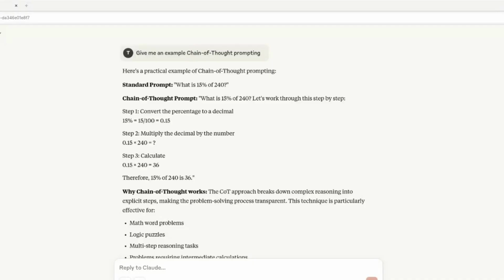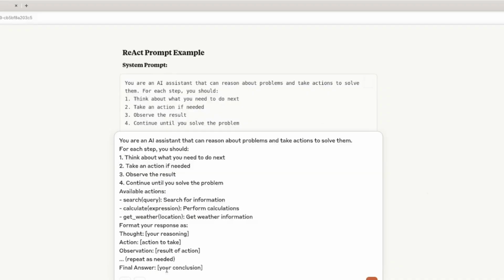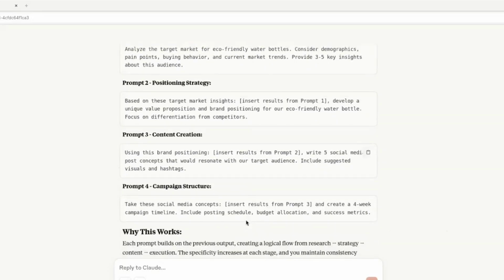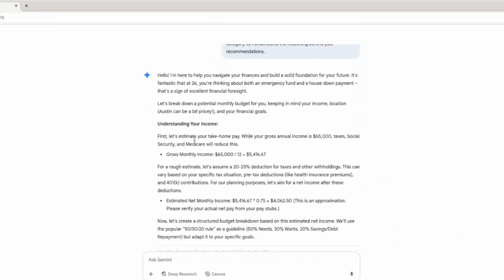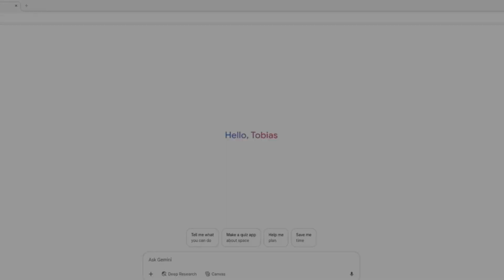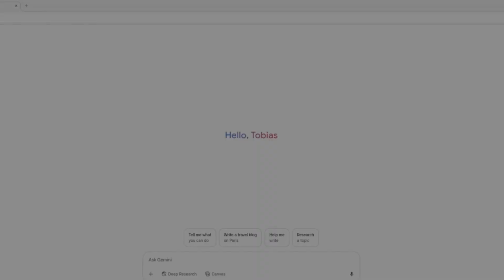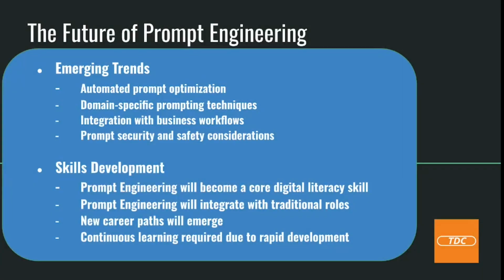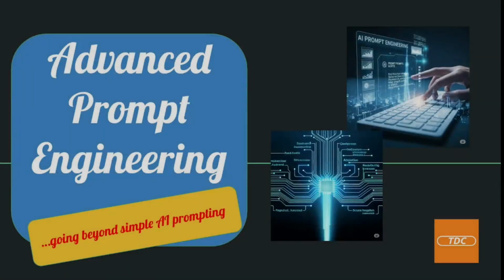Advanced Prompt Engineering - going beyond simple AI prompting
Ever wondered how some people get jaw-dropping results from AI like ChatGPT, Claude, or Gemini? In this video, I will talk about techniques to help you master the art of prompt engineering—no matter your technical background!

🎬 What you’ll learn:

The basics of prompt engineering (and why it matters!)

Core principles for crafting clear, powerful prompts

Advanced techniques like few-shot prompting, chain-of-thought, self-refinement, and more

Easy frameworks to get the results you want

Whether you’re a developer, a student, a content creator, or just AI-curious, this video provides you with actionable tips and information to level up your AI game.